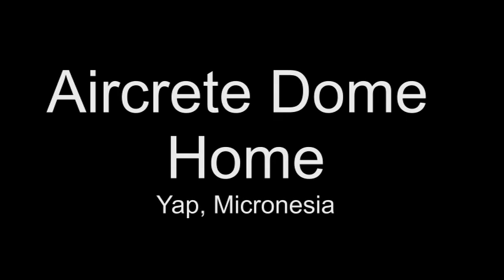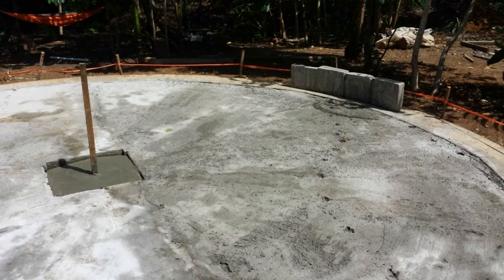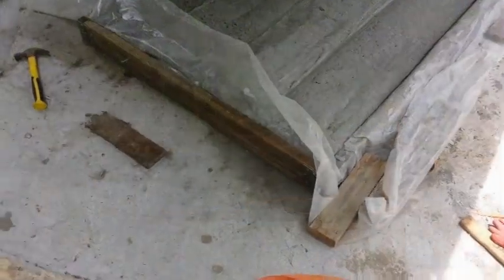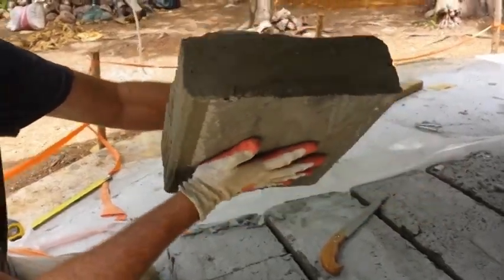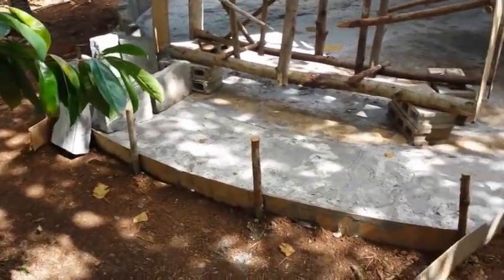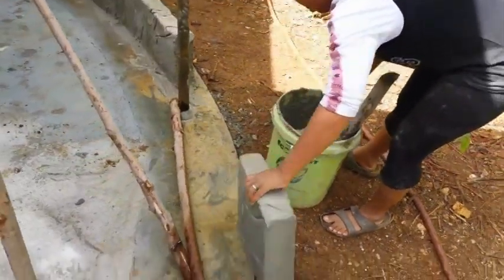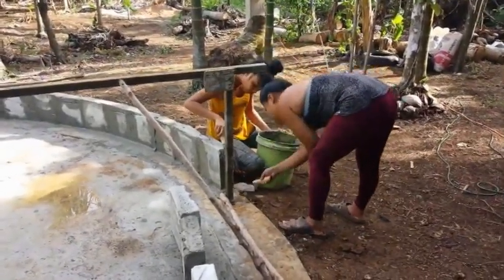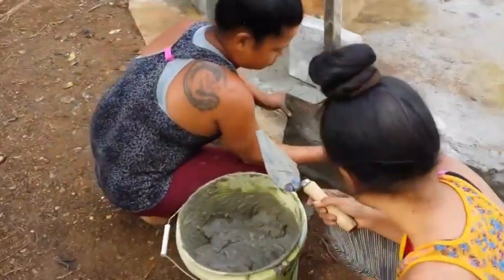Aircrete Dome Home, Part 1, Domegaia Method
This is our story. This is NOT a how to build video. In this video we make the foundation, aircrete blocks, and start the very first row of blocks. Location: island of Yap in Micronesia.